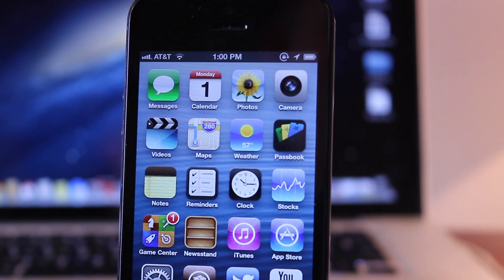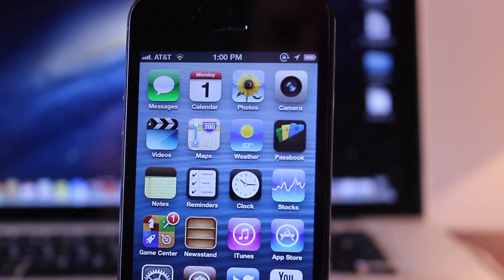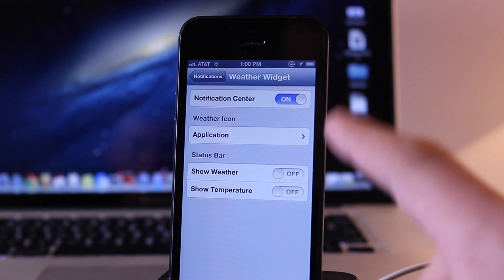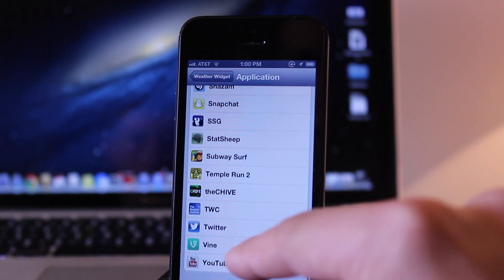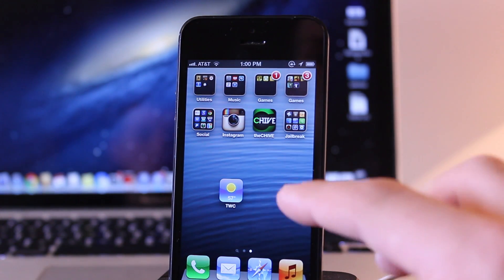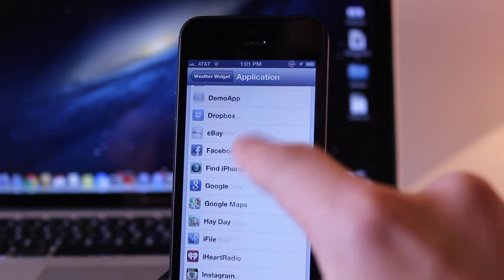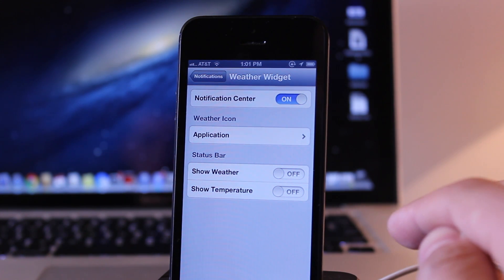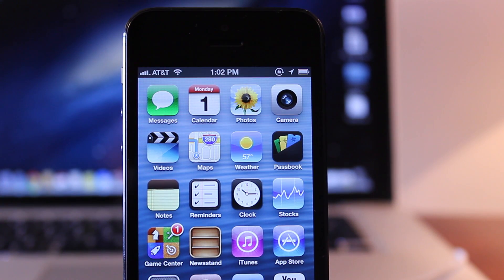WeatherIcon 6 - Live Weather Updates to Weather App & Status Bar on iPhone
Name: WeatherIcon 6
Repo: ModMyi
Price: Free